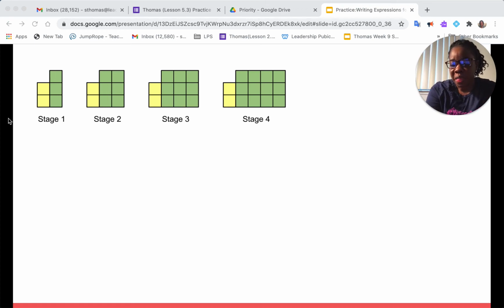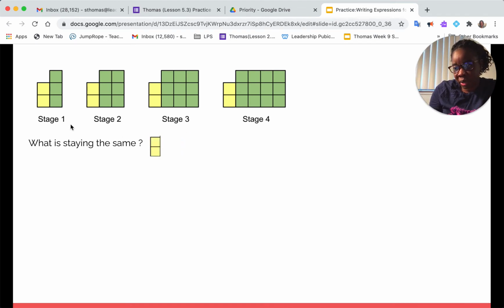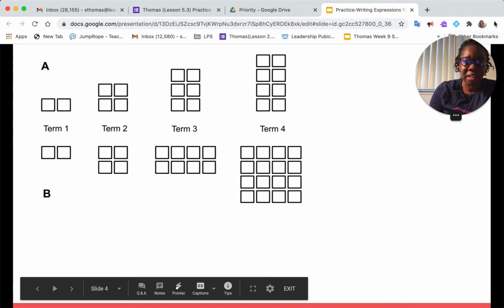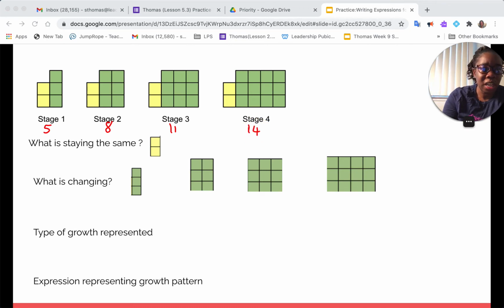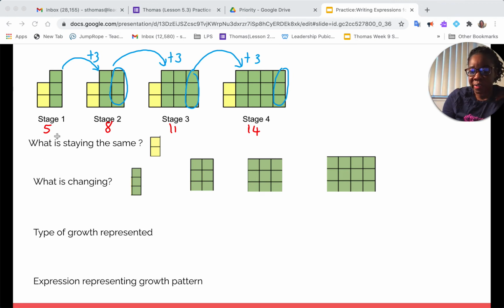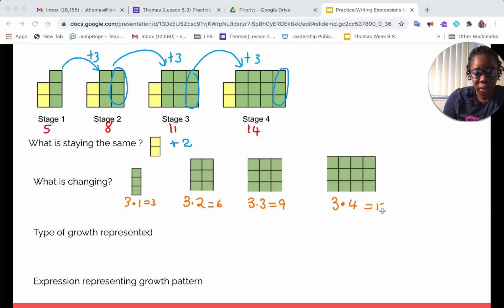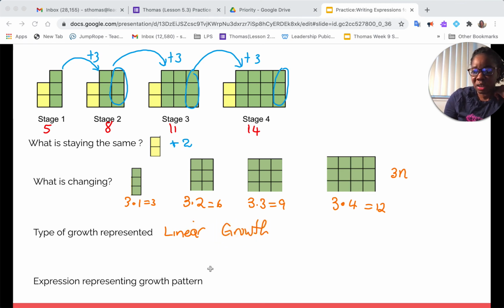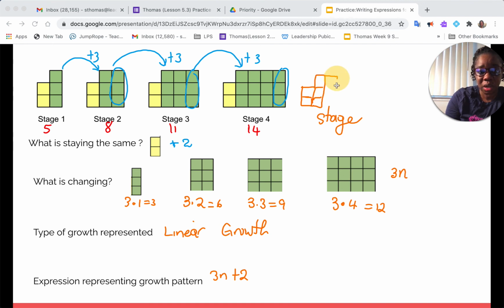Lesson 5.3 Q1 Explanation